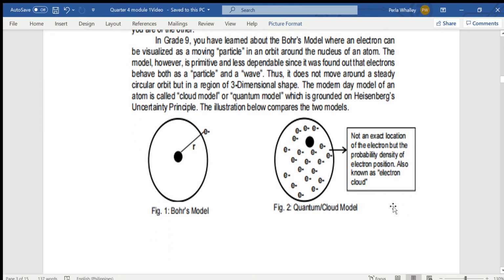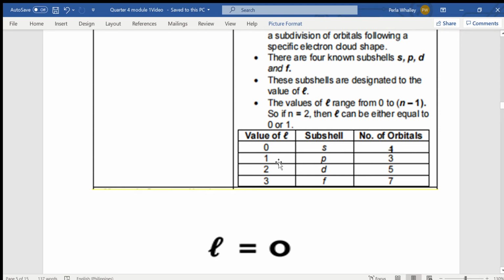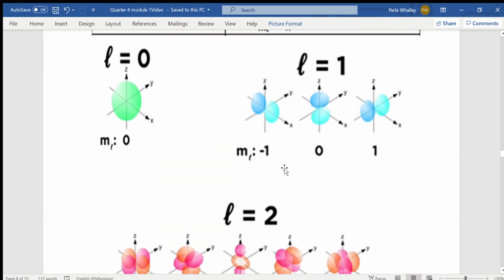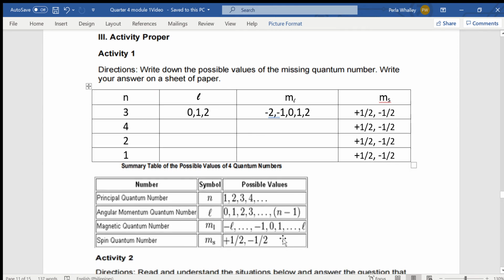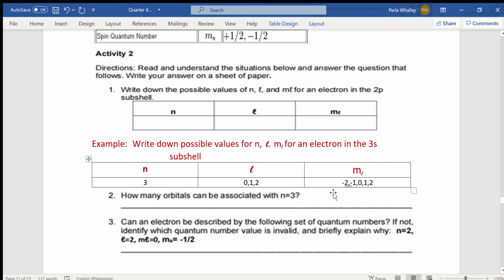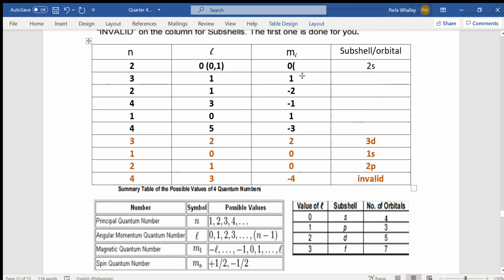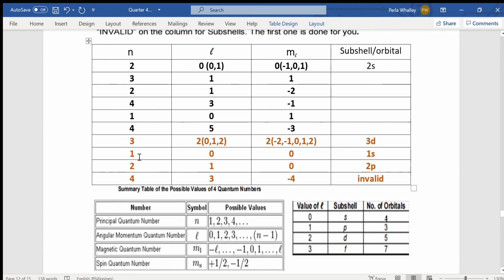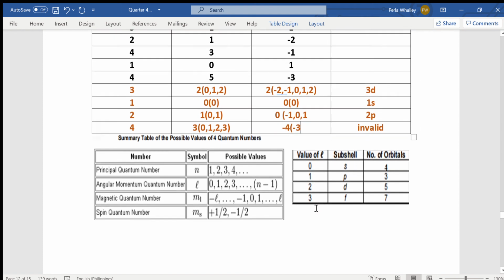Quantum Mechanical Description of Electrons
General Chemistry 1 for Senior High School: Part 1 Quantum Mechanical Description of Electrons.